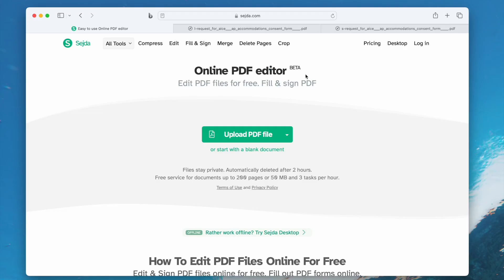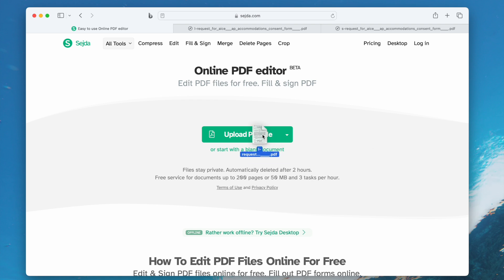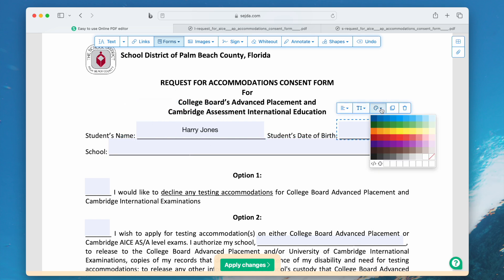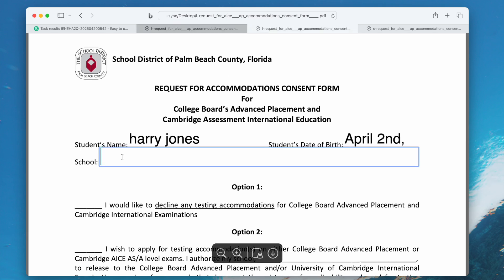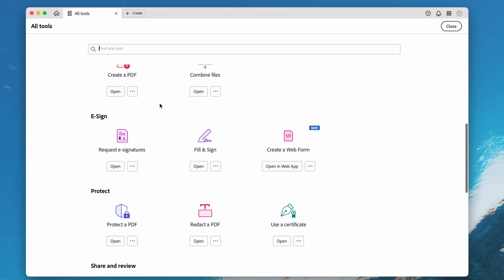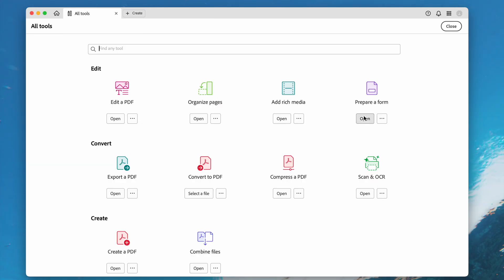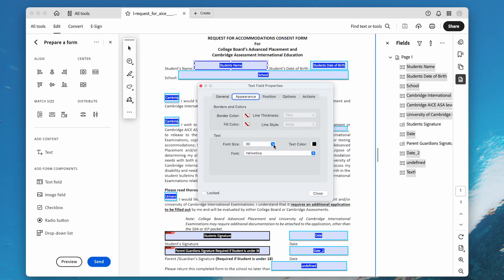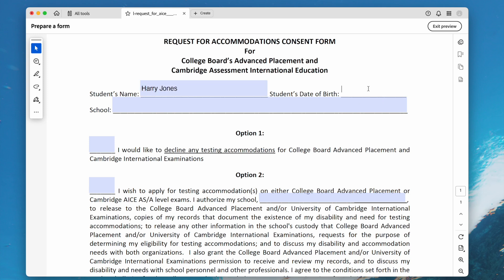How to Change Font Size in PDF Fillable Form with or without Acrobat?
The font size in your form is too large or too small? Want to change the font size in the fillable PDF form? In this video, we will show you how, by using and not using Adobe Acrobat.
🥏Video Chapters
⏰00:13✅How to change font size in PDF fillable form online free? Try yourself
⏰01:20✅How to change font size in PDF form quickly in Adobe Acrobat? Try yourself